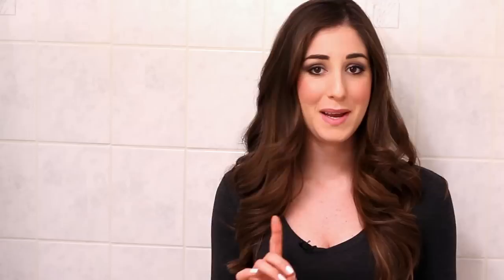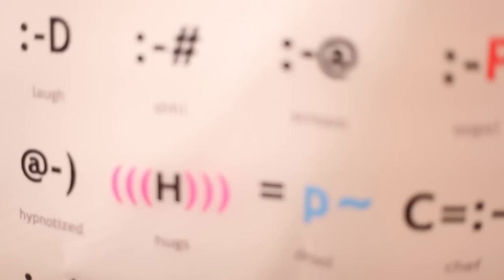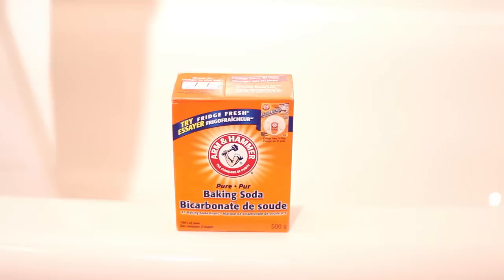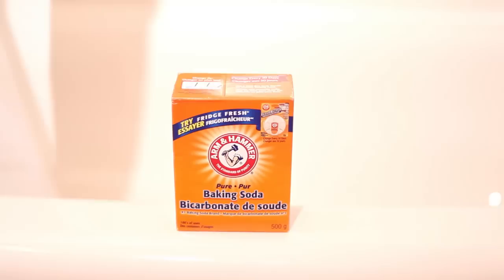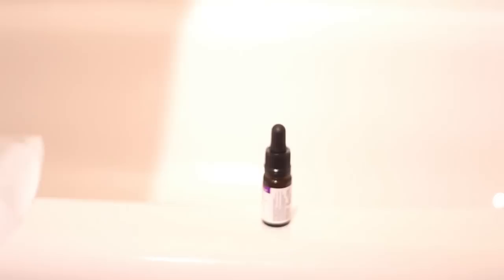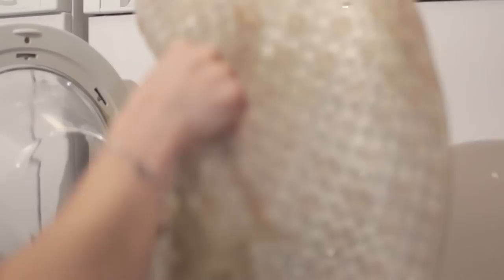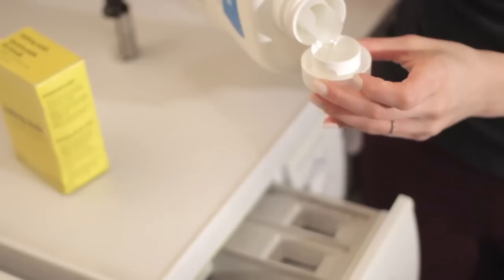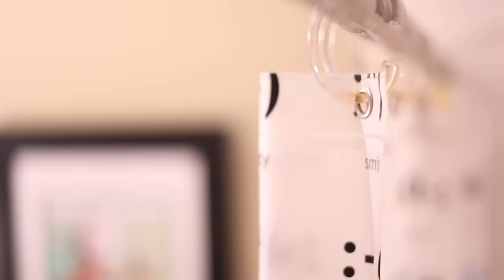How to Clean Your Shower Curtain & Mat: Easy Bathroom Cleaning Ideas That Save Time (Clean My Space)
Full Blog Melissa Maker shares her shower mat and curtain cleaning routine.  Now, instead of buying a new one, just spruce yours up!

Showers are damp and warm and what a perfect environment for mold and mildew to cultivate.  Mold and mildew come in a variety of colours, but the most common ones you'll see in the bathroom are pinky/orange and greyish/brown.  Mold and mildew are not indicative of a 'dirty' shower per se, but they don't help in creating a clean looking shower.  And, your shower will become dirtier as the mold and mildew builds up (because you are not cleaning it away), but the initial onset of the stuff doesn't mean you are showering in some sort of pig sty.

Read the blog for the entire post!  I explain everything in great detail and you can discover my simple trick for cleaning these two grimy shower items.

Thanks for your great questions and continued support!